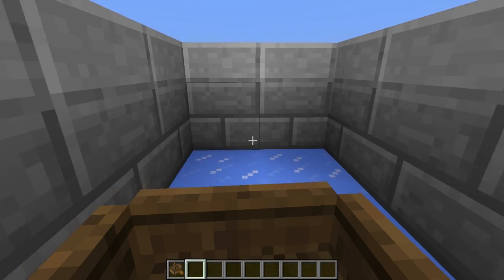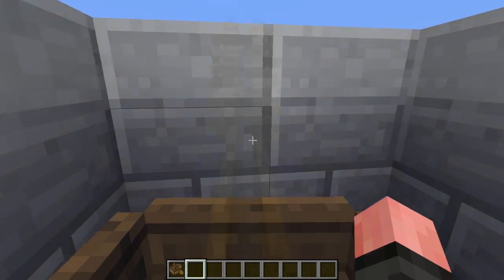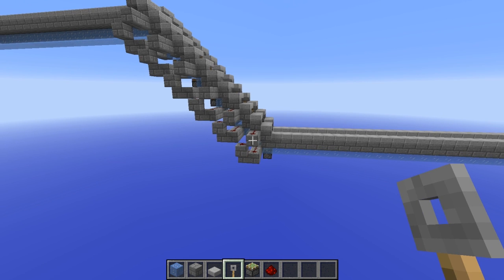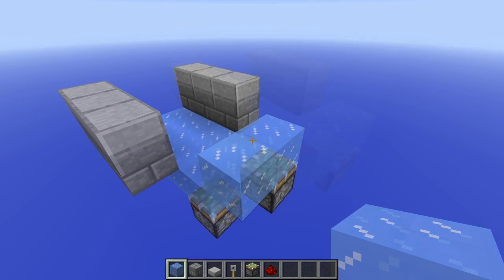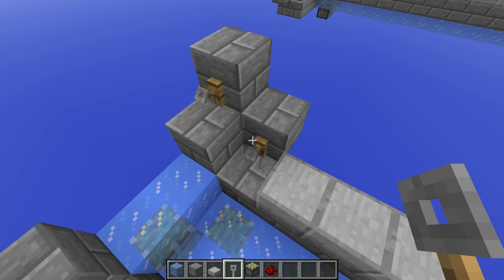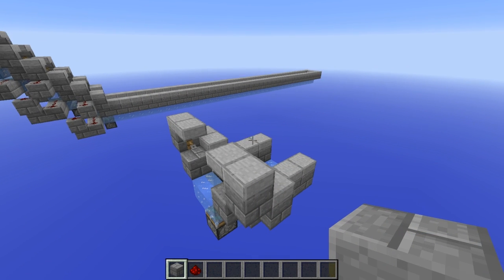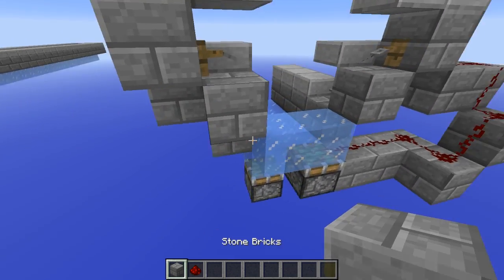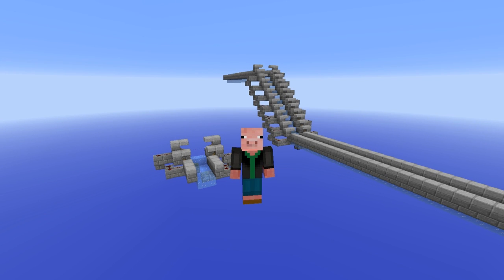Minecraft - Move Boats Upwards - Minecraft 1.9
Minecraft boats move super fast over ice, but can only go downwards in elevation. My new Redstone creation will

help you get your boats to a higher elevation quickly and easily.